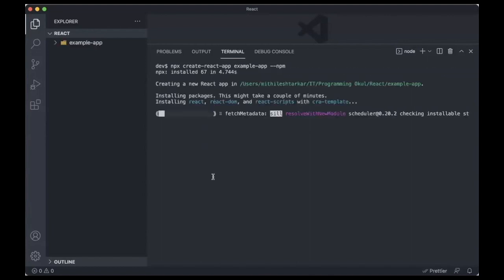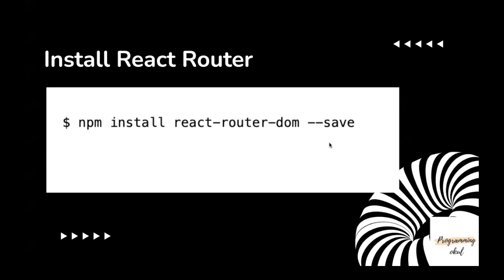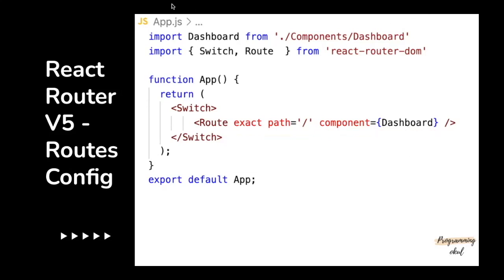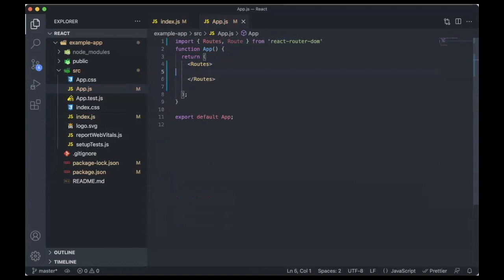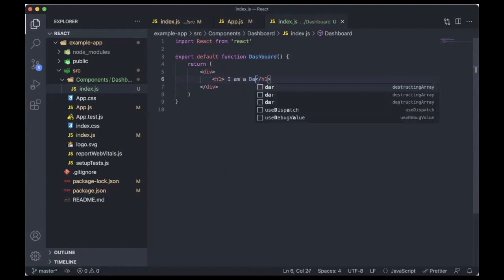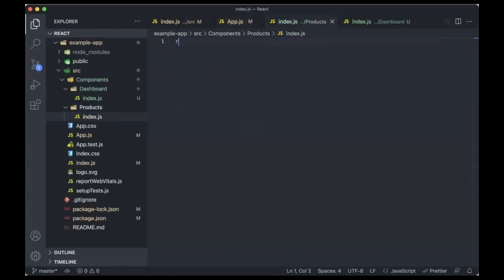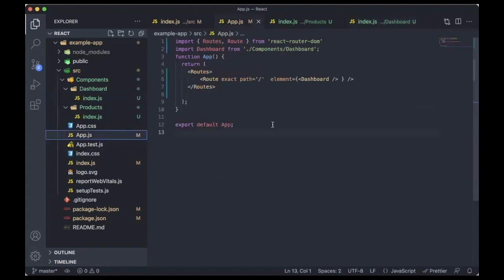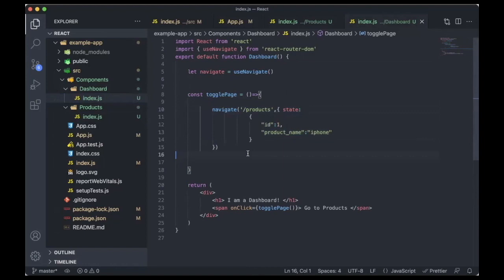Upgrading from React Router V5 to React Router V6 | Complete Tutorial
Hey guys, in this video I am going to explain what are the major changes that has happened in react router library from V5. The latest version of react router is V6, and there have been some changes that I am covering in this video.

Chapters:
0:00 Introduction
0:50 Installing React App
2:00 Install React Router
4:53 Configure React Router Old V5
5:53 Configure React Router V6
9:33 Switching Components with React Router V6

Upgrading from React Router V5 to React Router V6 - Link to complete article